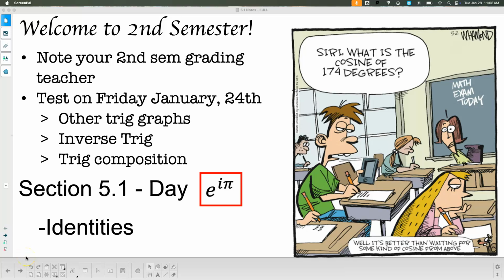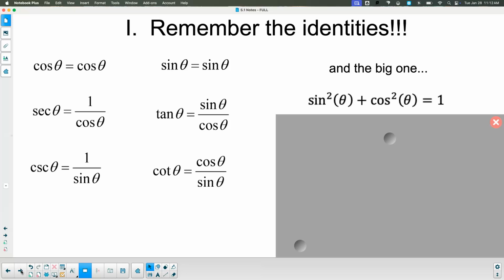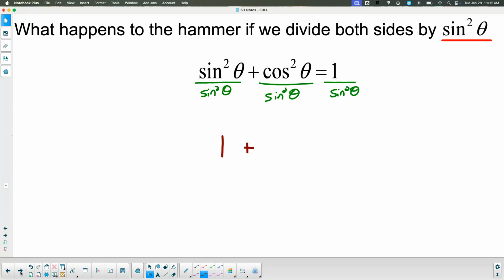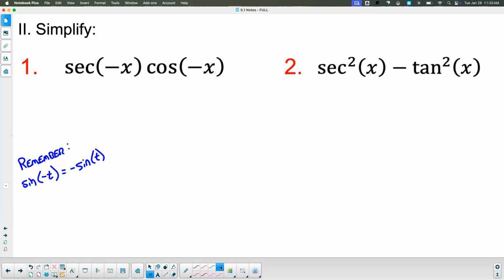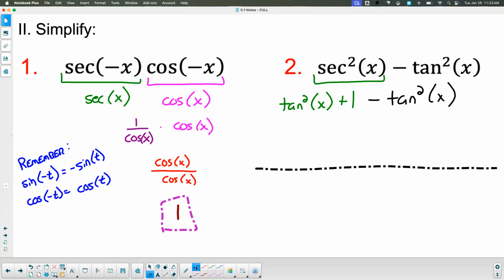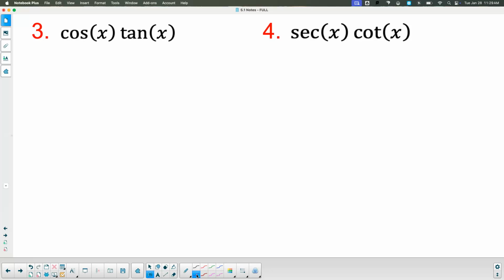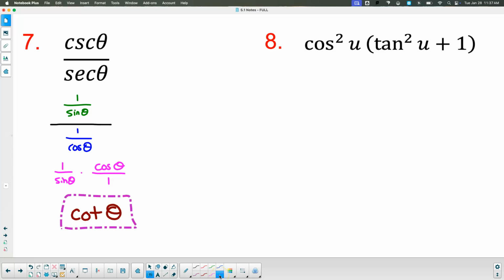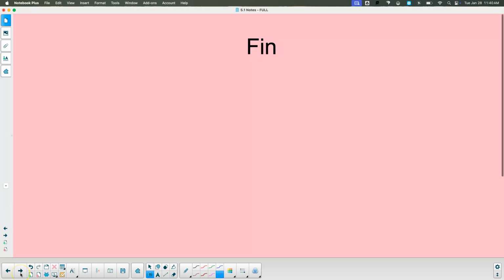Jan. 28 - 5.1 Notes Day One